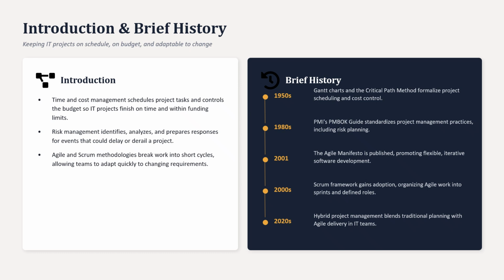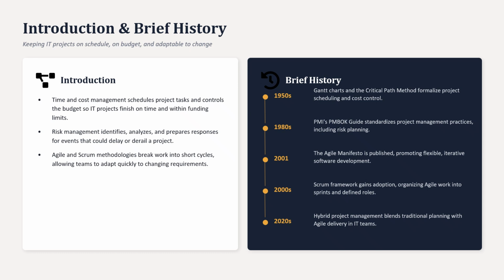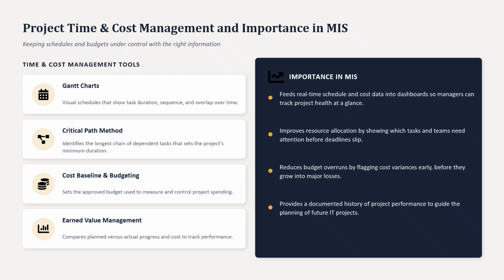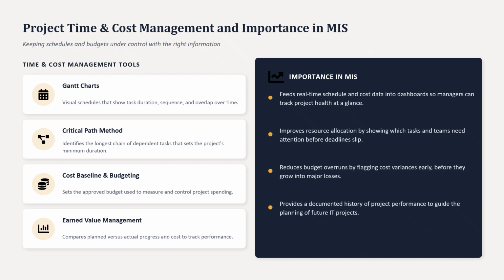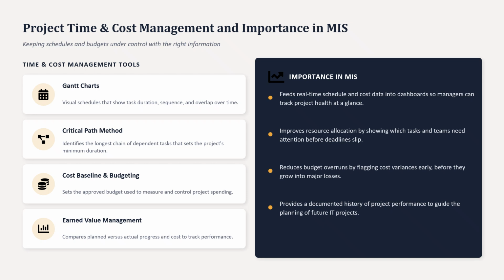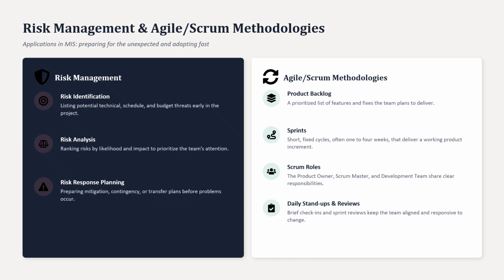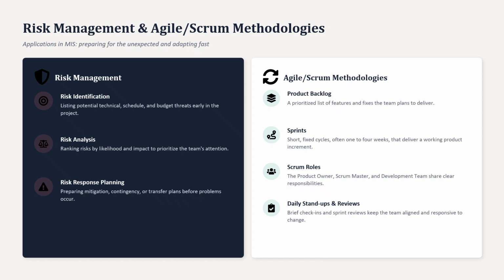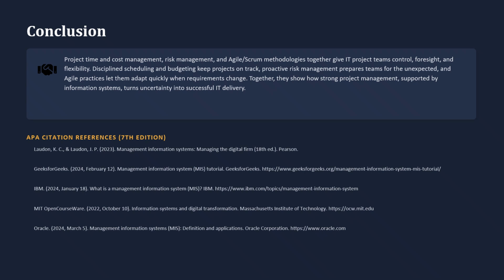Time Cost Risk Agile Scrum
Discover how Time, Cost, and Risk management work hand-in-hand with Agile and Scrum practices to drive successful project outcomes. Perfect for students and professionals in project management and software development.